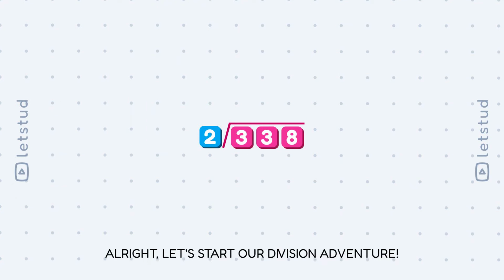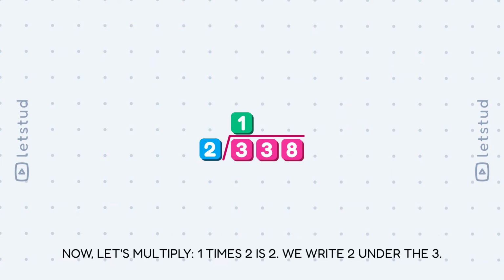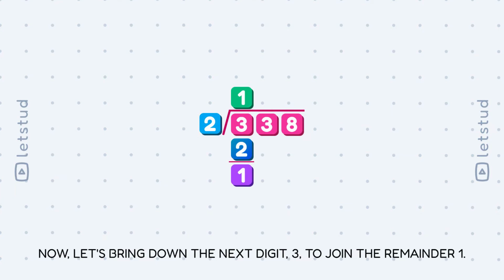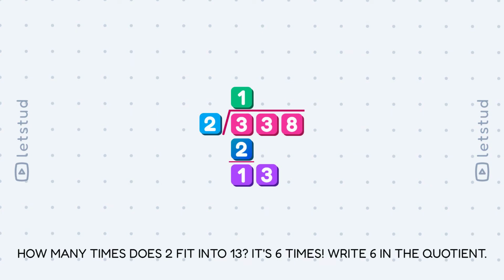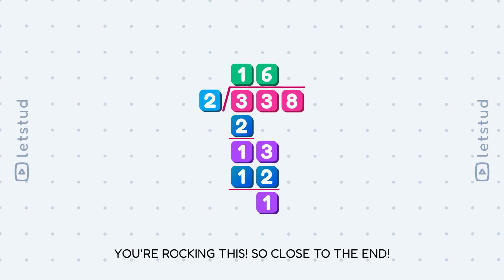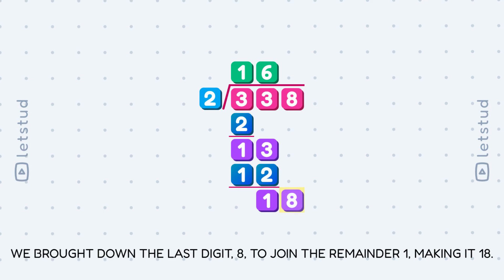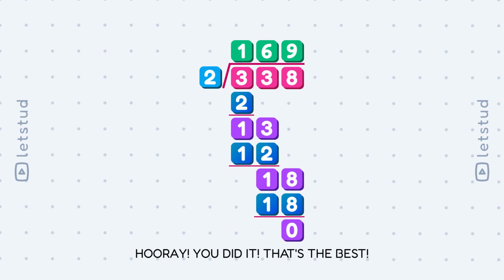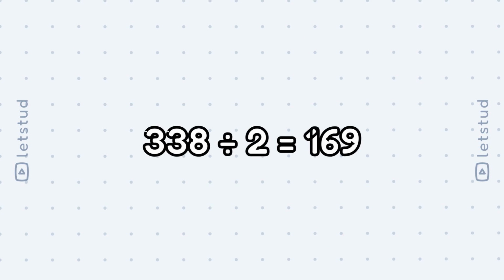Long Division: 338 divided by 2 | Step-by-Step Math Lesson for Kids & Beginners